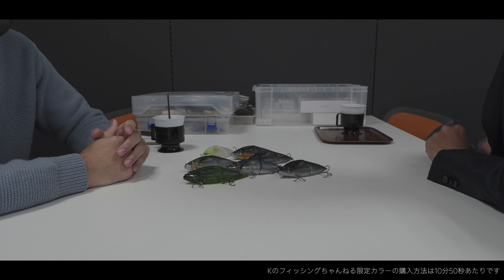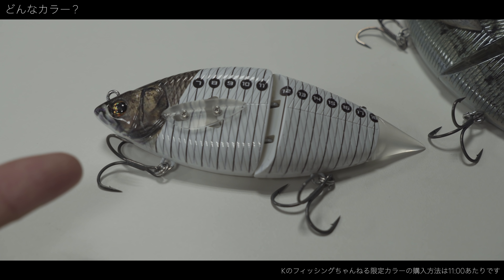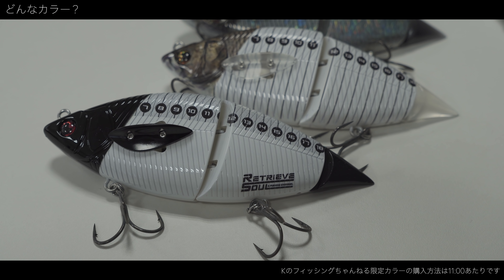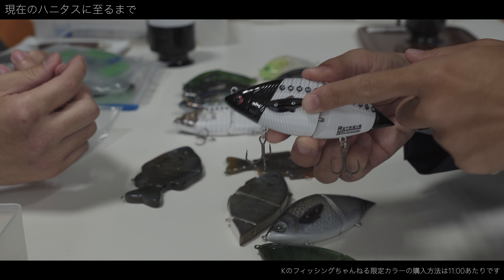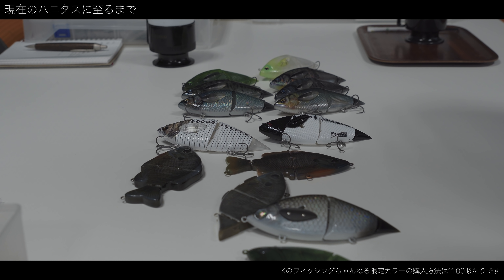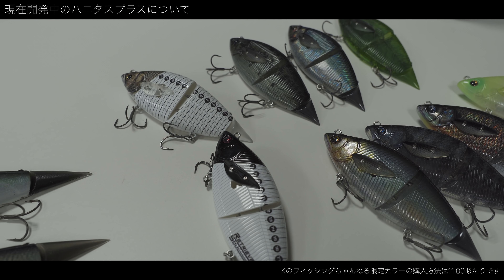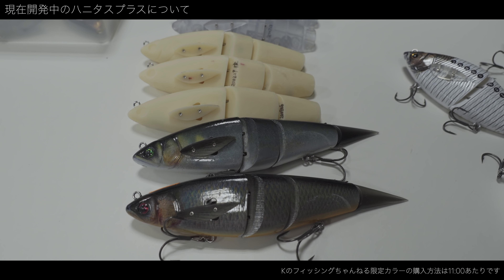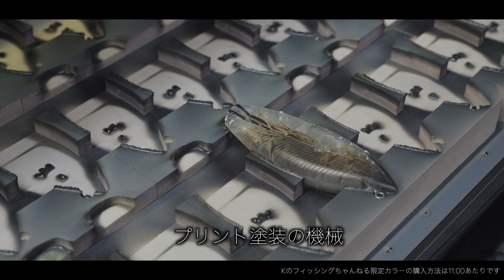「僕のルアー作ってくれませんか？」から、ここまできました。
マドタチオフィシャルWEBサイト(ここから購入可能)

今回はビッグベイトを制作されているマドタチ株式会社さんにお邪魔して、作って頂いたオリジナルカラーを紹介してみました。
僕は1匹も釣ってませんが、確実に釣れるルアーだと思います。絶対に！！

【Music】
dova